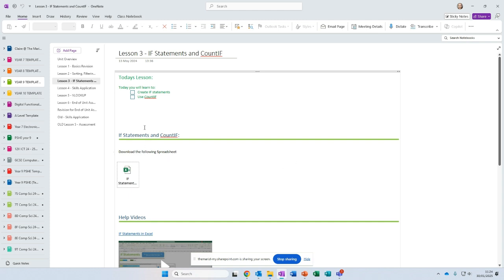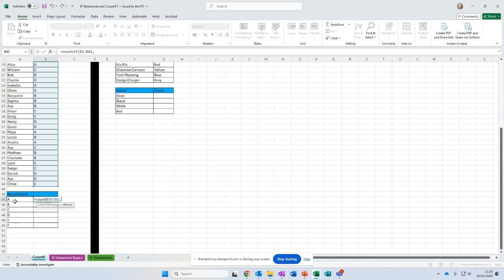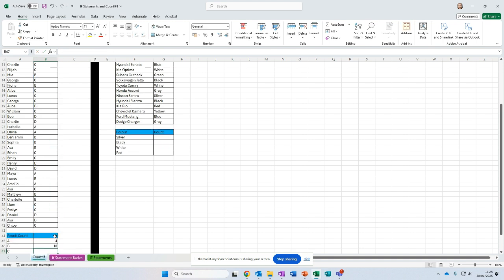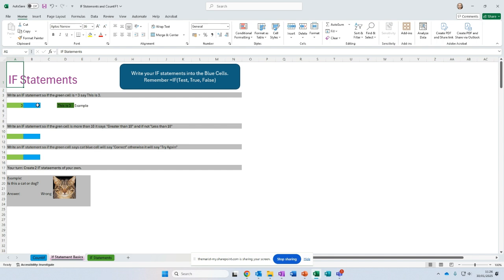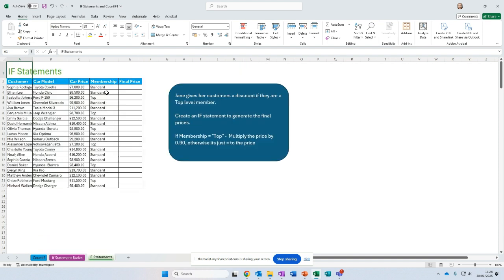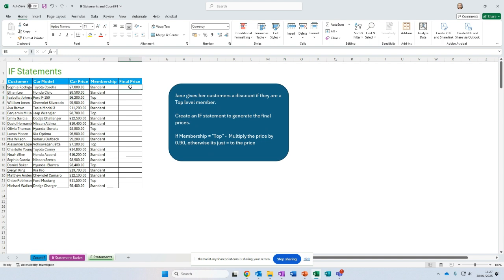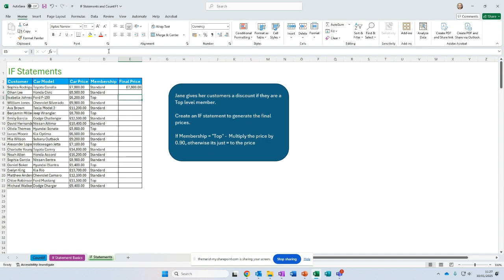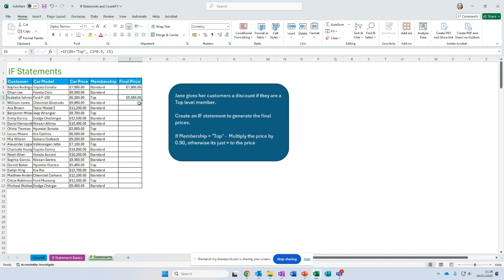IF and COUNTIF Statements